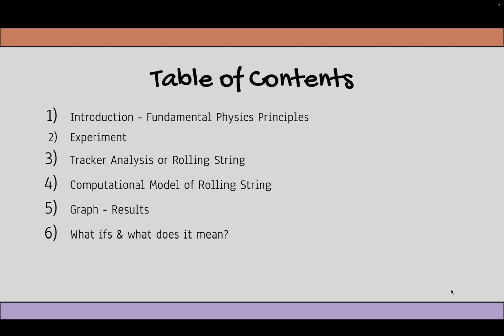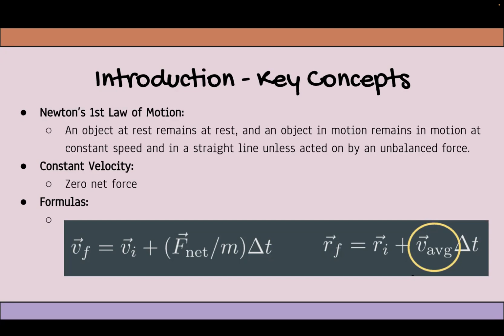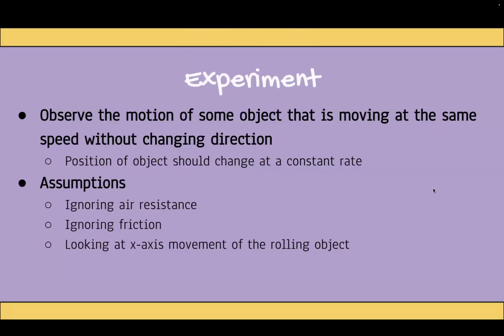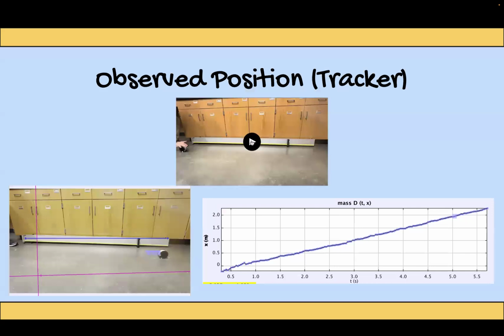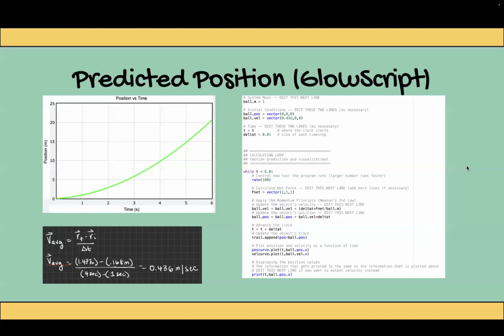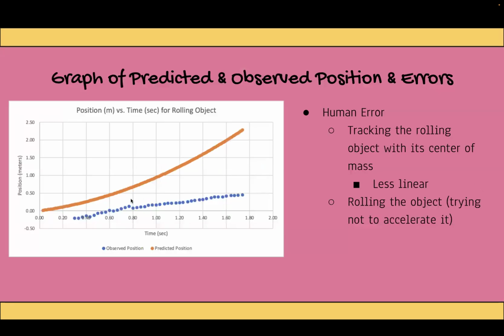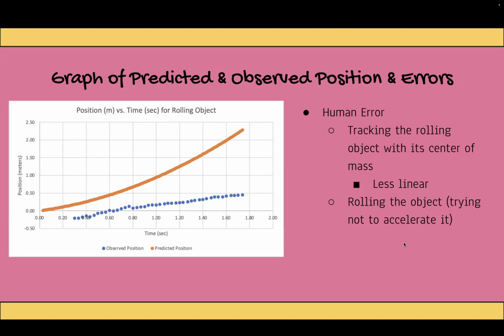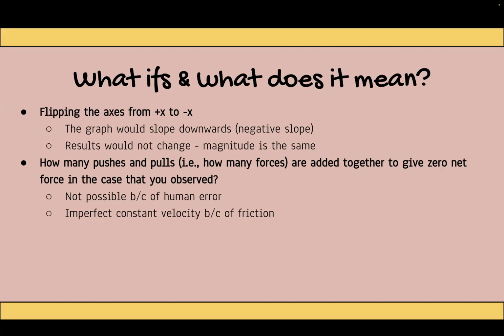Dossani, Neha - Physics 2211 GaTech Lab 1 Report: Constant Velocity